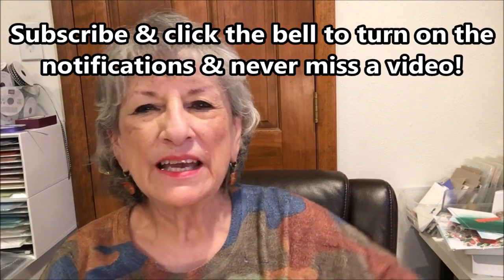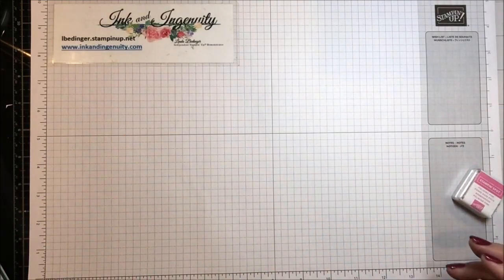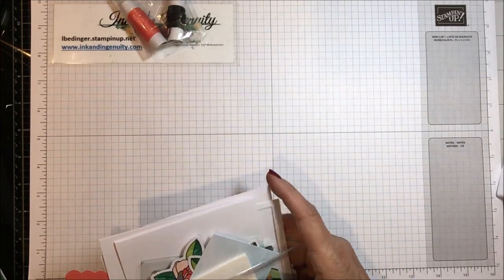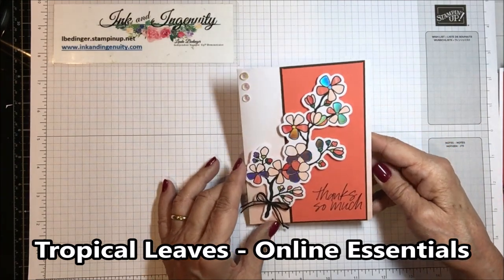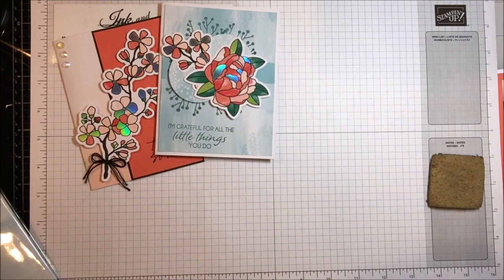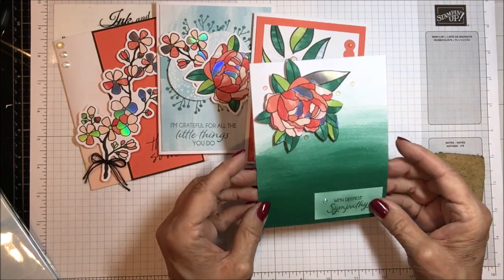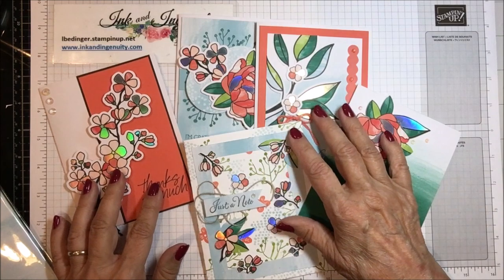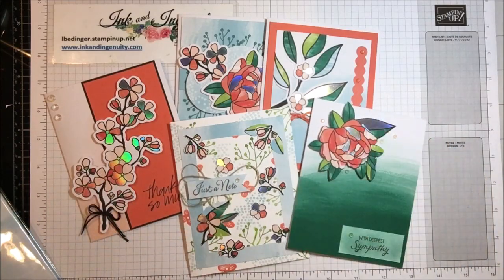April 2023 Paper Pumpkin Alternatives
REMEMBER TO USE THE HOST CODE WHEN ORDERING, the April 2023 Host Code is VRWNTTNS.  Orders get a free product or handmade gift in addition to a reusable card from me.

Use the Host Code, see above, when your order is less than $150, over $150 you get your own Stampin' Rewards and get free products of your choice.  The monthly Prize Draw is a $60 Shopping Spree on me, your choice from any of the live catalogs.   Add yourself to my drawing by placing an order of any size on my store lbedinger.stampinup.net

Current Join Offer join through me, join for $99 to purchase your starter kit and get $125 in Stampin' UP! Products.

Measurements and supplies for today’s April 2023 Paper Pumpkin Alternative Card:

Stampin Up Supplies: In addition to the kit supplies I used:

Basic White card bases 8 ½” by 5 ½” scored and folded at 4 ¼”
Calypso Coral, Early Espresso, Balmy Blue cardstock and Momento Tuxedo Black Ink

Non Stampin Up supply links through Amazon that I commonly use:
Tom Bow Dot Runner Applicator
Tom Bow Dot Runner refills
Gum Eraser
Craft T Square Ruler
Sand Eraser
Misti Creative Corners
Sizzix Sticky Grid Paper